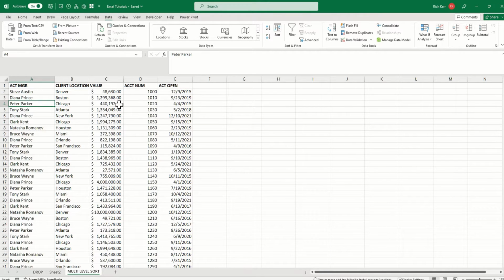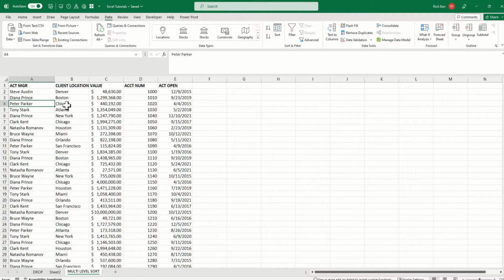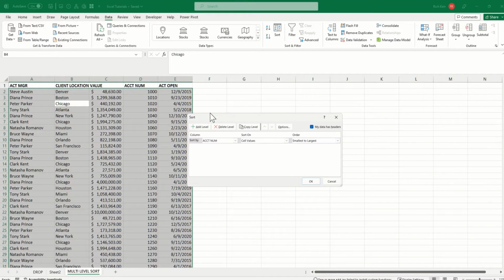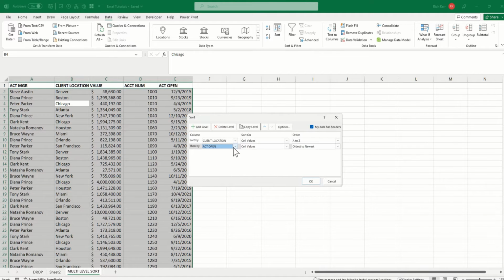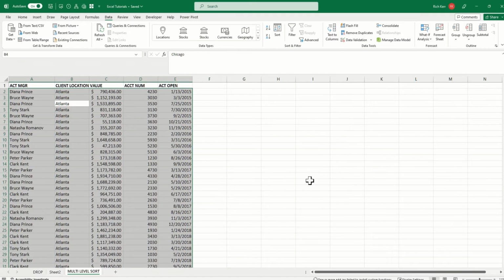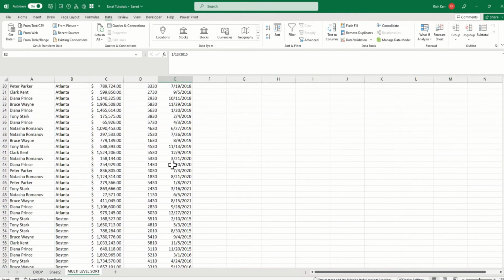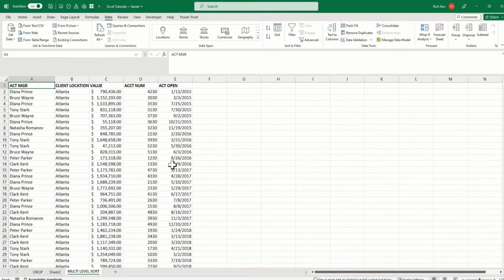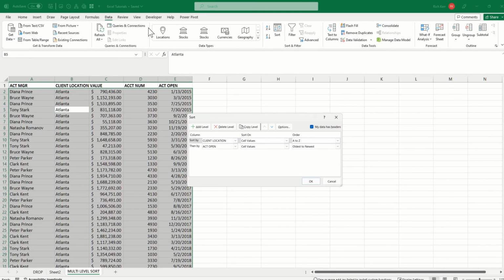Multi Level Sort In Microsoft Excel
How to sort by multiple columns of data in Microsoft Excel